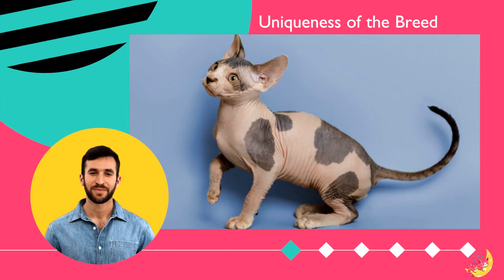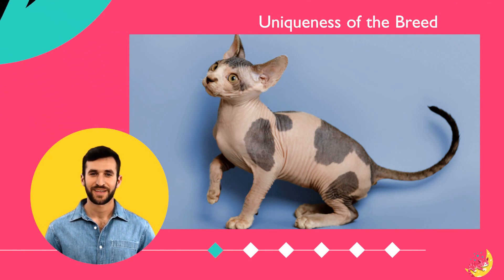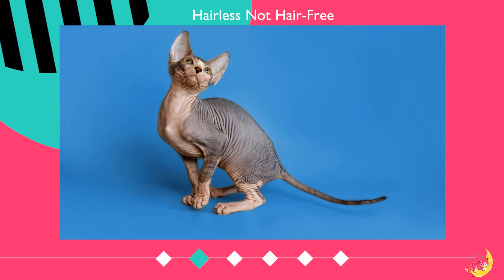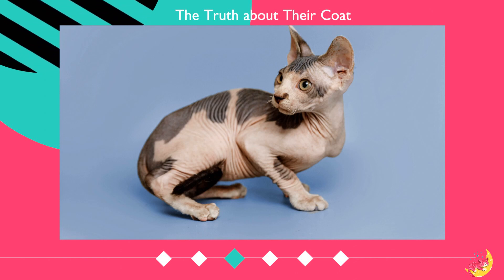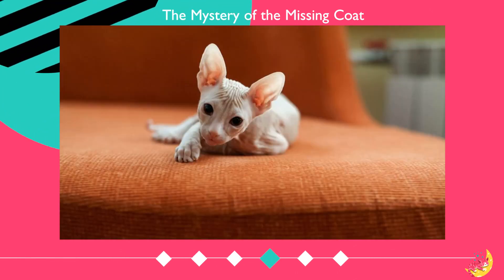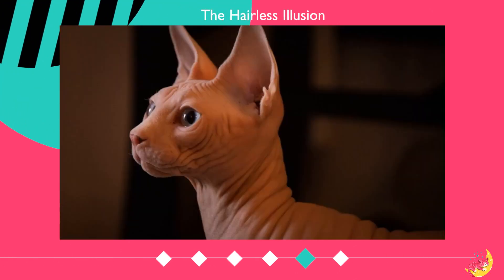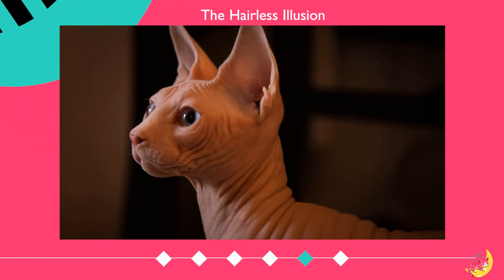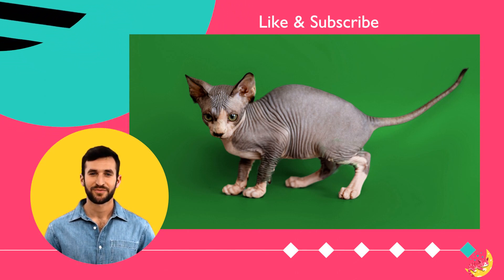Sphinx cat, despite being known for its lack of a fur coat, is actually not fully hairless?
Sphynx cats can actually grow a fine layer of peach-fuzz-like hair on their bodies. While they are known for their hairlessness, some Sphynx cats may develop a light covering of fur over time. This can vary from cat to cat and is a natural occurrence within the breed.